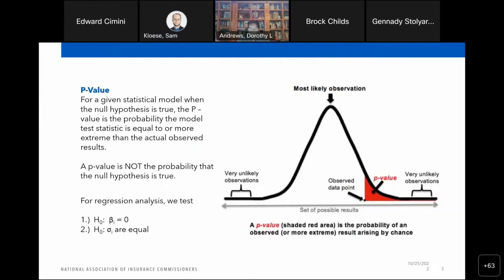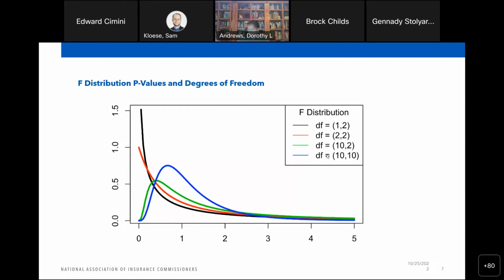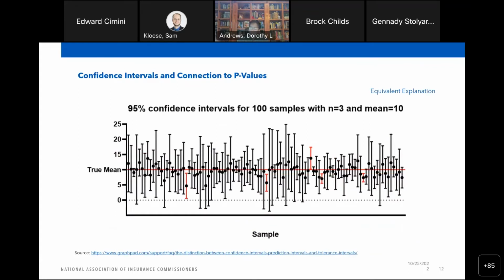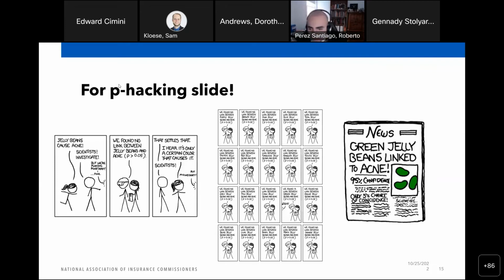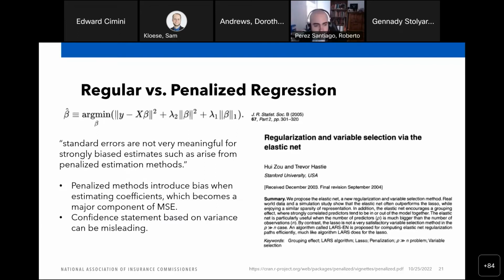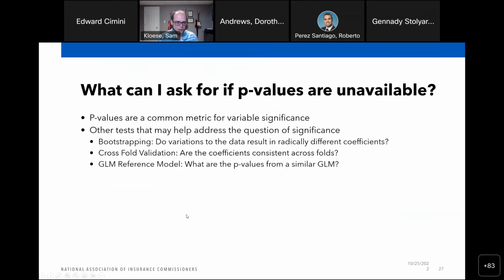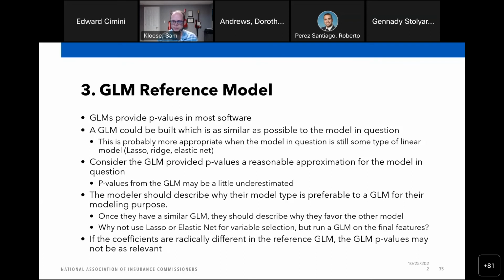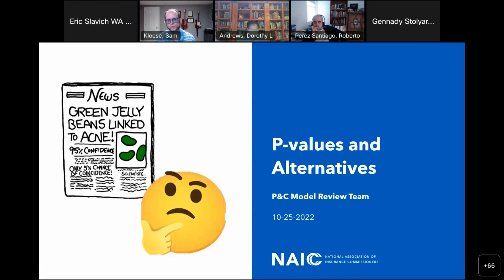October 2022 - Pvalues and Alternatives